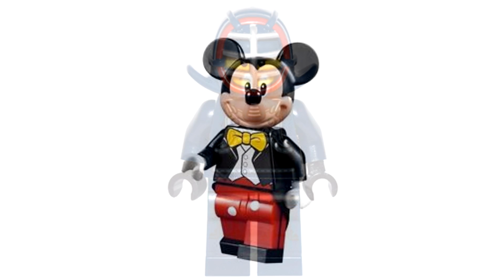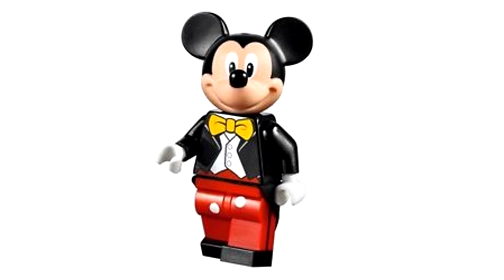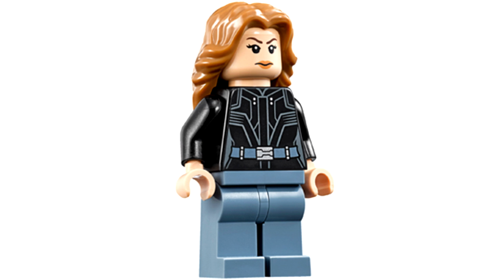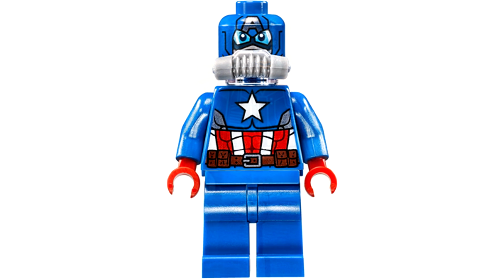Worst LEGO Minifigures 2016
MJ discusses his least favourite minifigures from the year 2016, although it was slim pickings because it was such a good year for LEGO Minifigures!